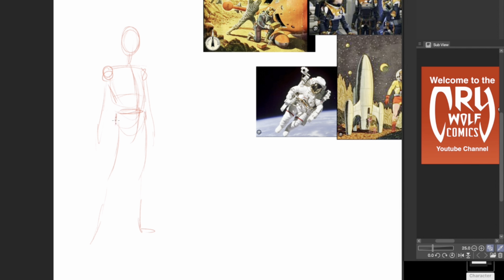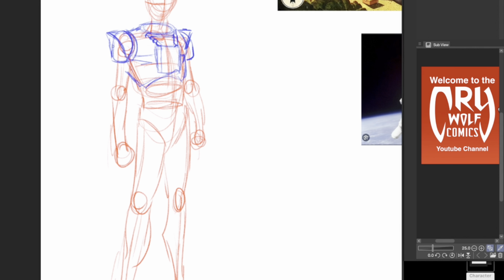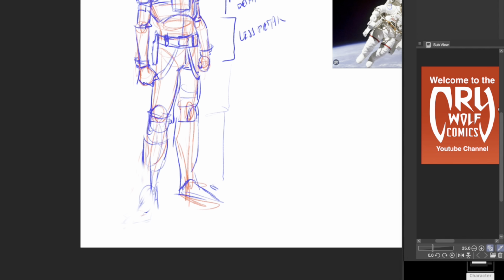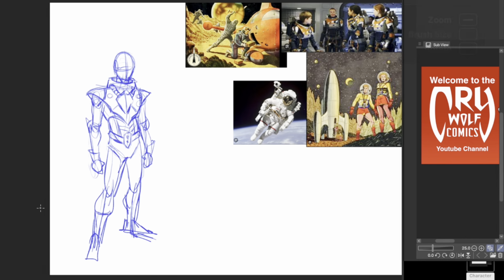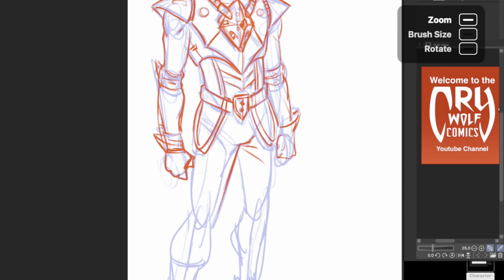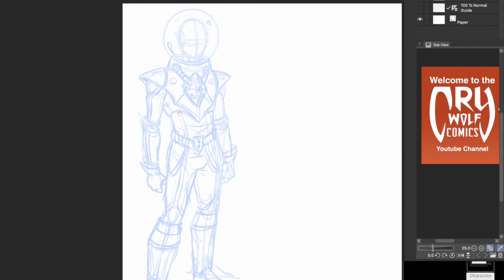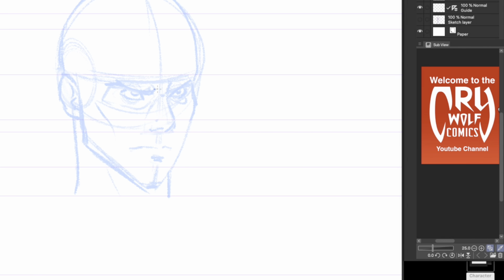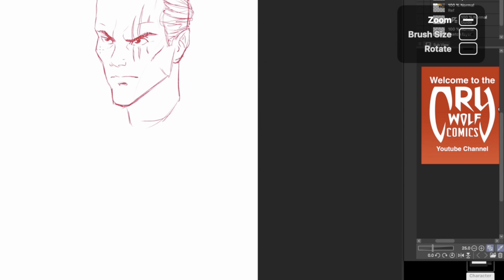From Idea to Design: Creating Comic Characters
In this video, I walk you through how I design characters for my comic projects. You'll see how I take ideas and references to turn them into fully developed characters.

If you’re creating your own comic or graphic novel, this behind-the-scenes look at my process might help spark your own ideas!